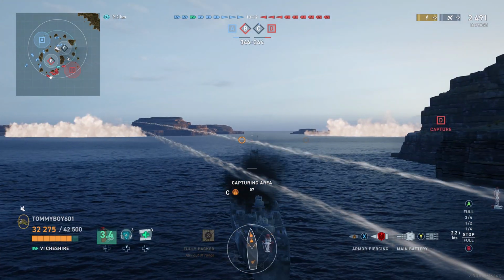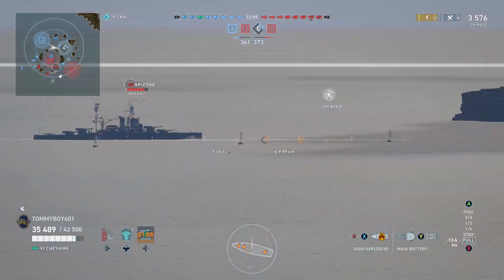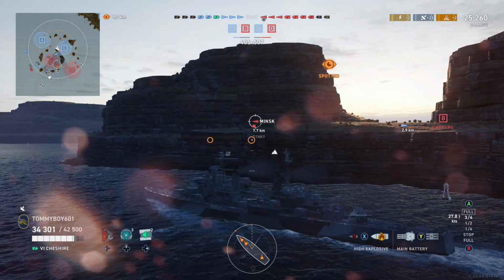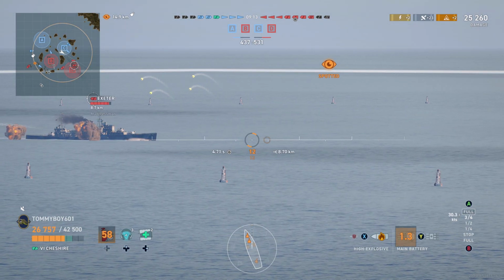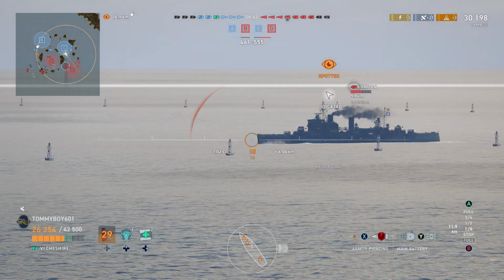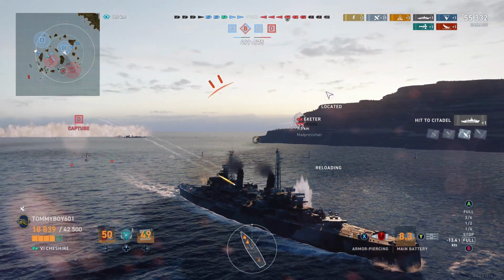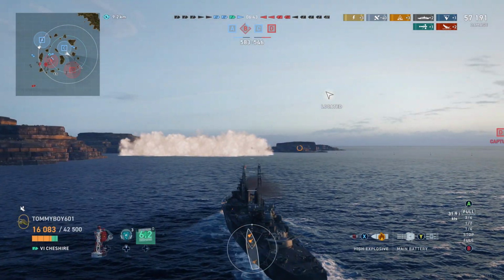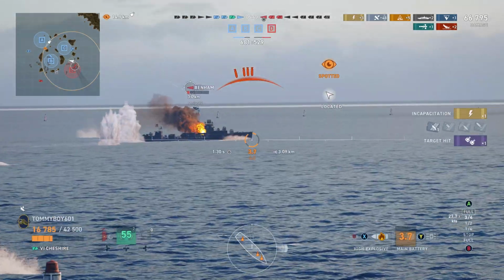Cheshire Buff: Is She Worth It Now? | World of Warships Legends | Xbox Series X PS4 PS5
🎆 Newest Channel Member:
Today we are taking a look at the tier 6 premium British heavy cruiser Cheshire in World of Warships Legends. She recently recieved a buff and we are seeing if she is worth being picked up now. Ship provided by wargaming as part of Community Contributor program.

169 Views - Mar 8, 2024